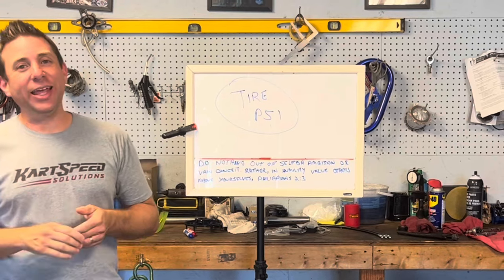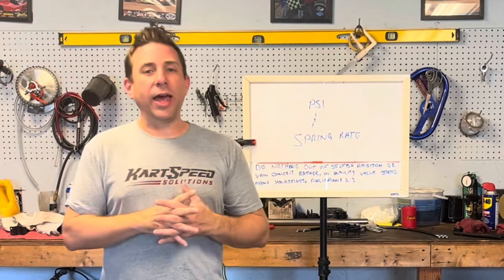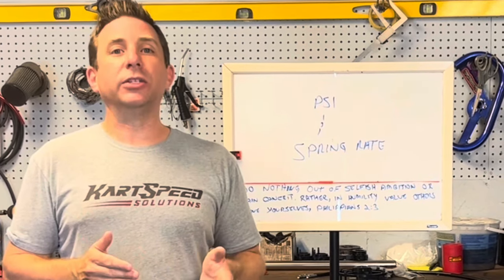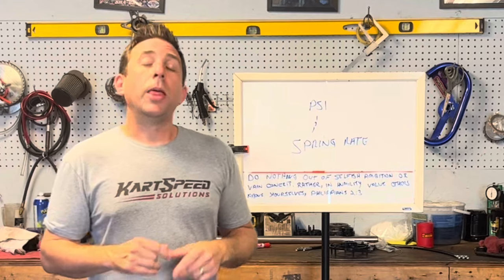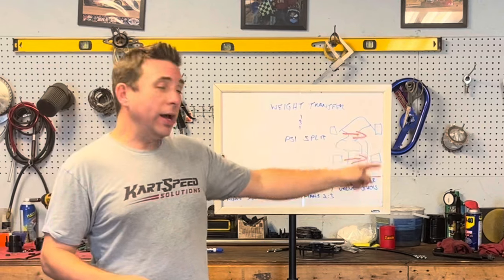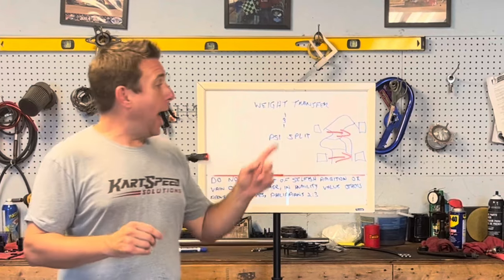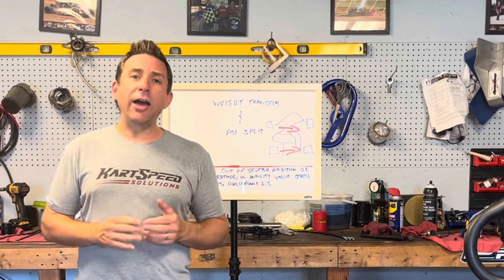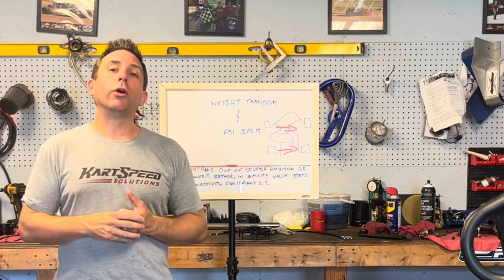Tire Pressure and Pressure Splits!